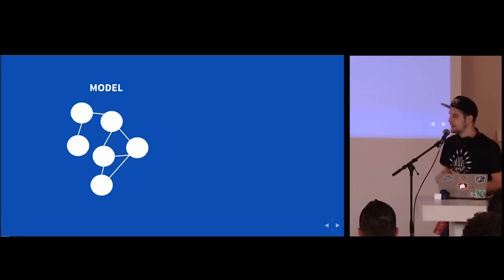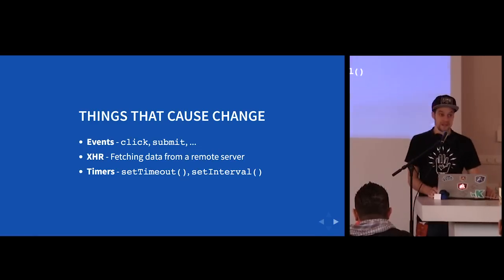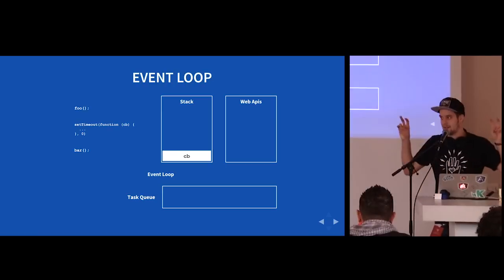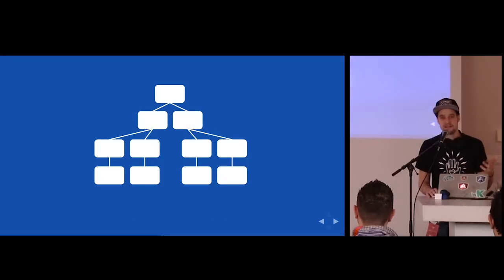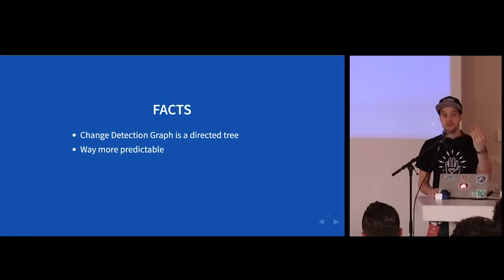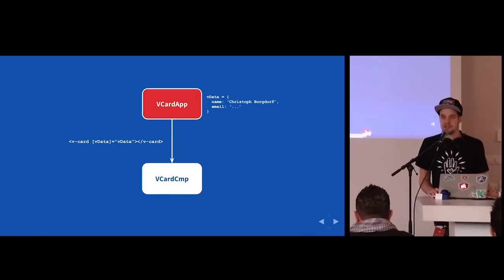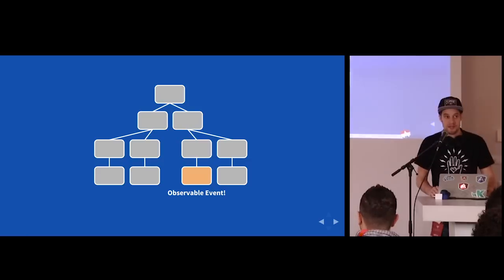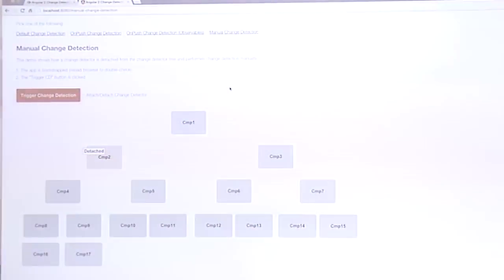NG-NL 2016: Pascal Precht - Angular 2 Change Detection Explained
During NG-NL Pascal Precht gave a talk about Change Detection in Angular 2